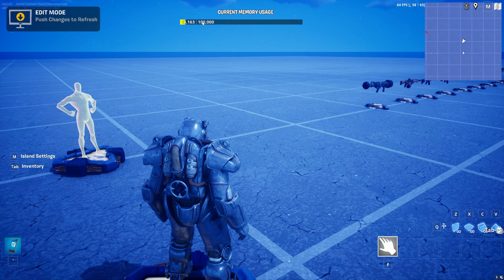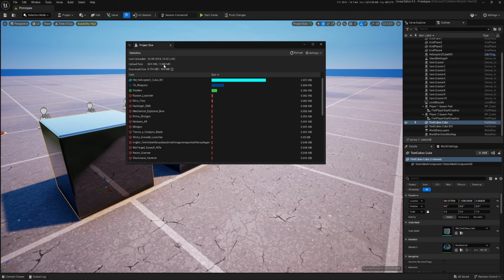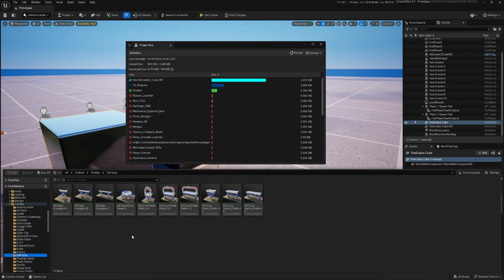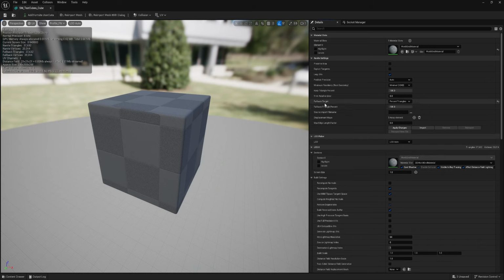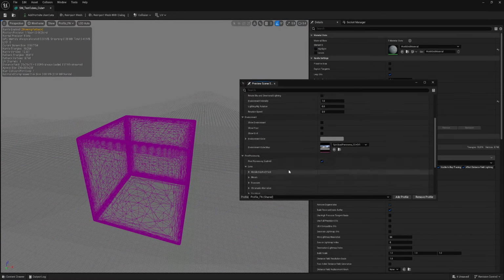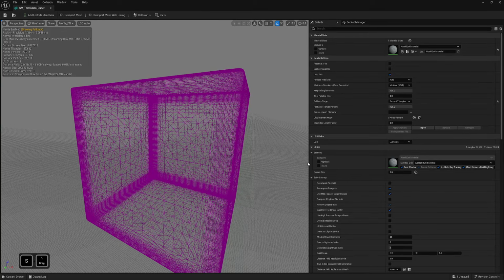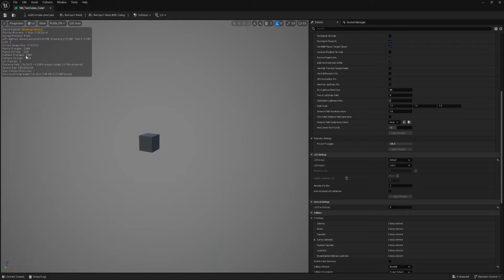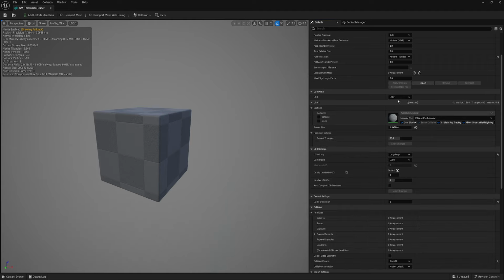Learn About Memory, Project Size and Performance Optimization - UEFN Tutorial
This is the 1st video in series about in game memory, project size and performance optimization inside UEFN. Plus best games development practices.